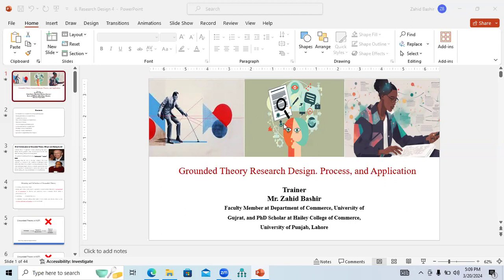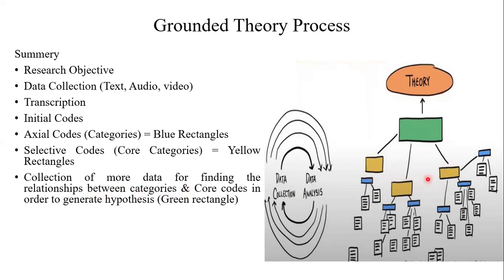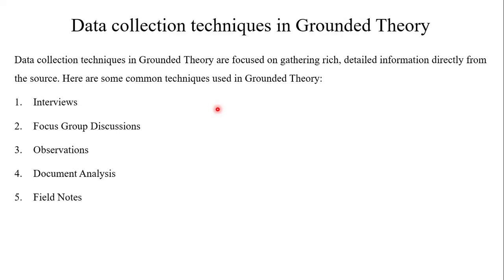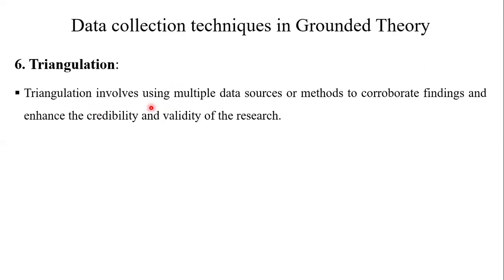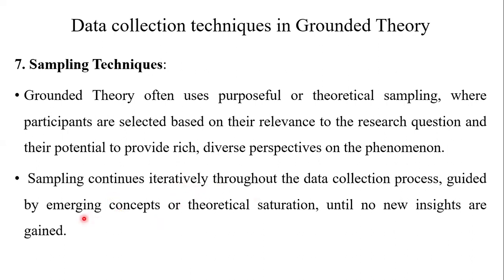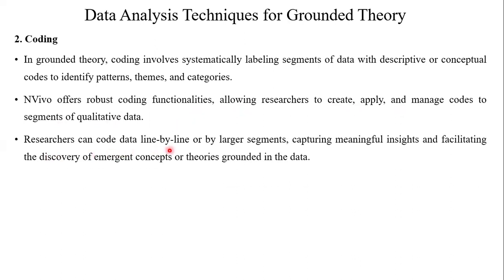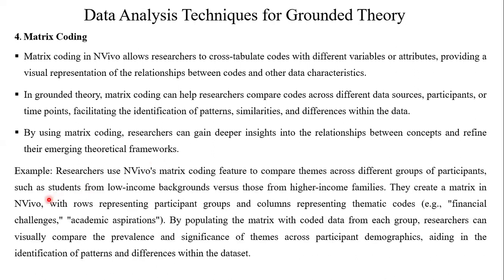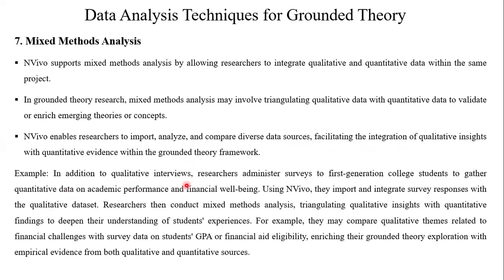NVIVO 14 Training Day-10